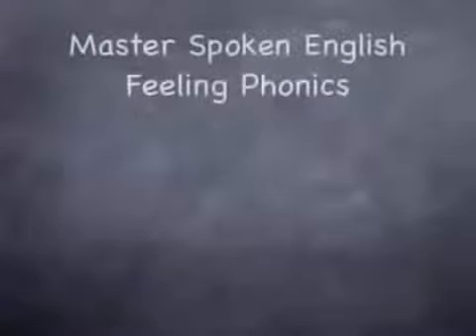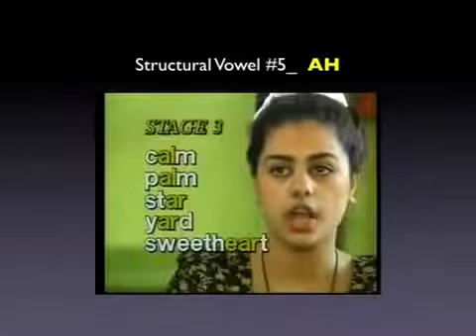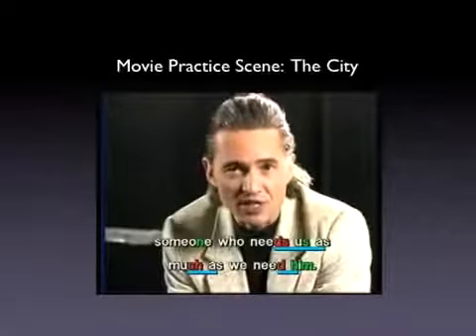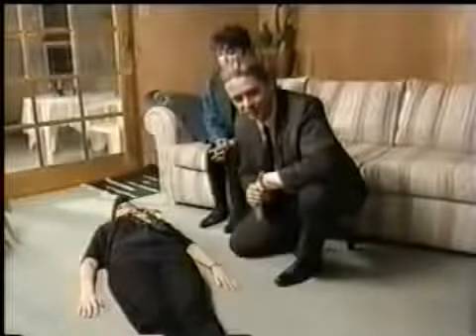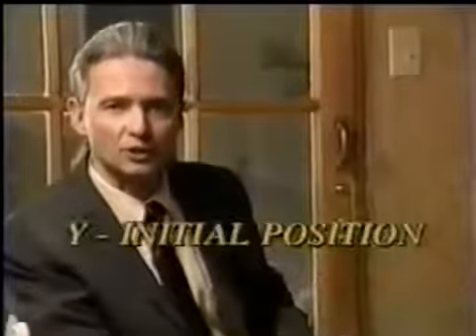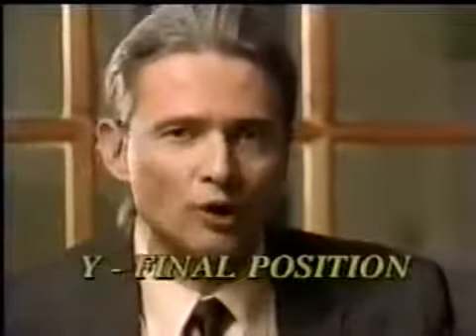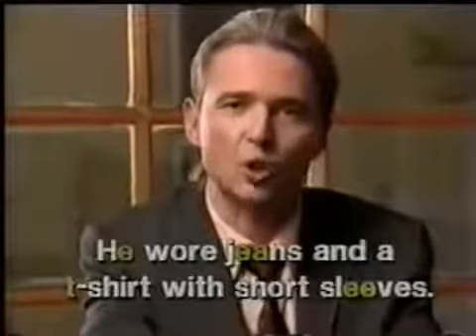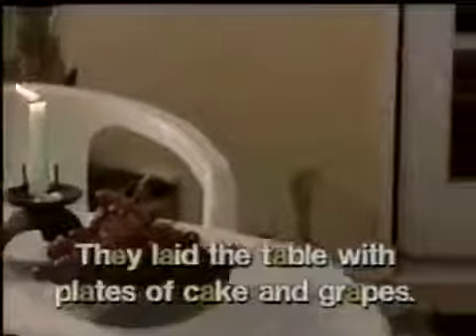Master Spoken English disk 01